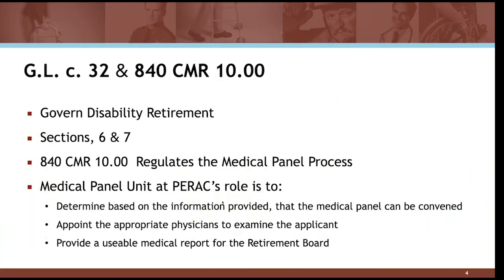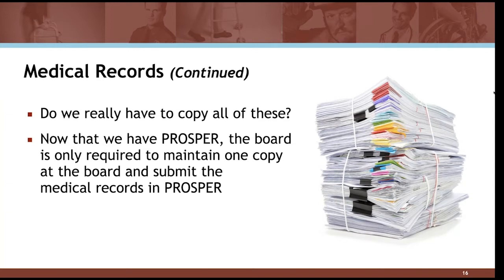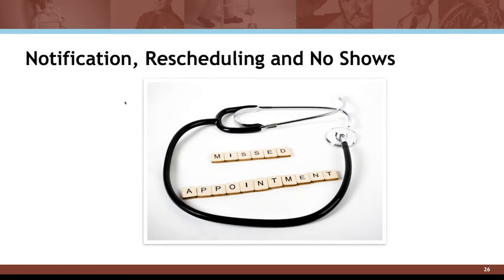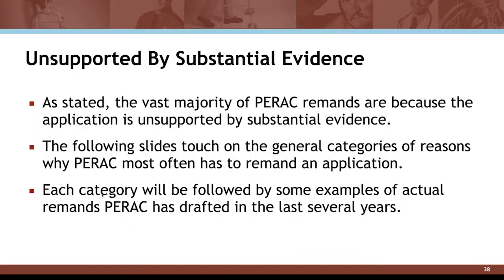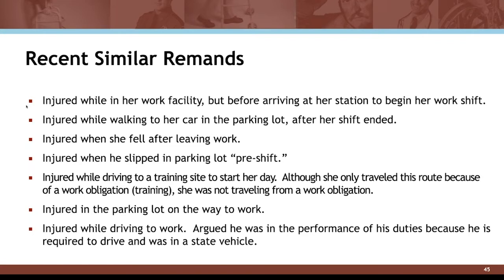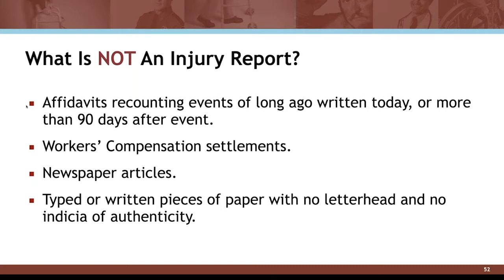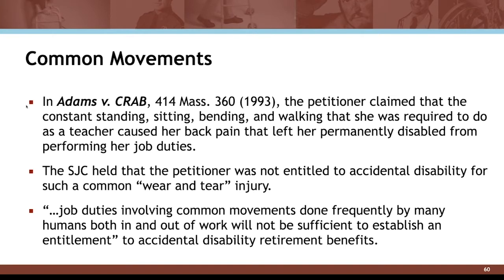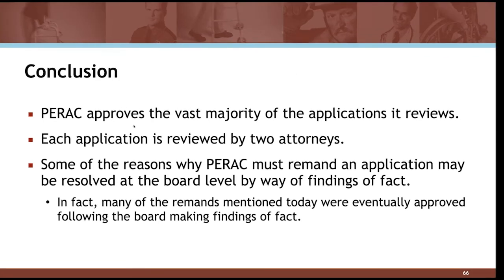Accidental Disability Remands & Medical Panels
Public Employee Retirement Administration Commission (PERAC) Assistant Deputy Director, Kenneth Hill, and Nurse Case Manager, Patrice Looby, provide an overview of the disability retirement medical panel and remand process. This webinar is part of the PERAC retirement board member education series.